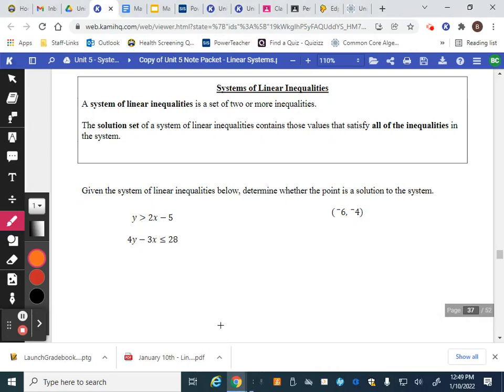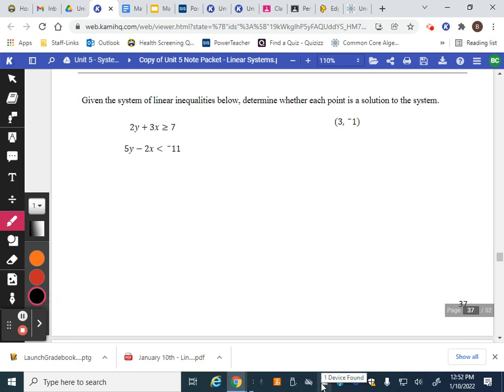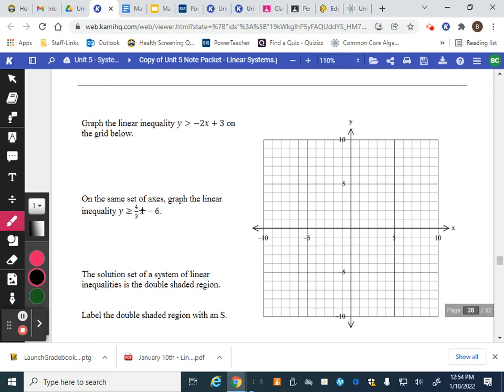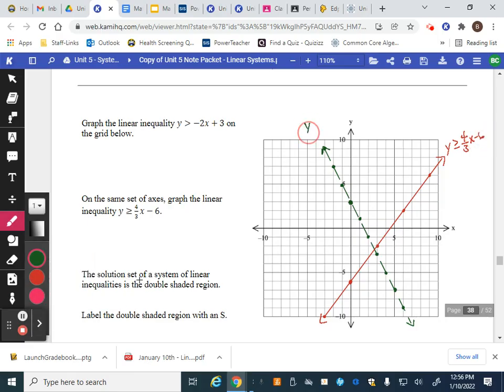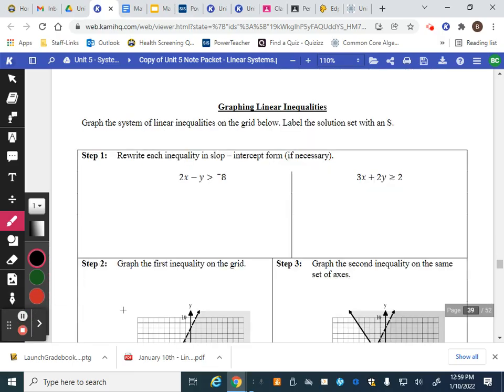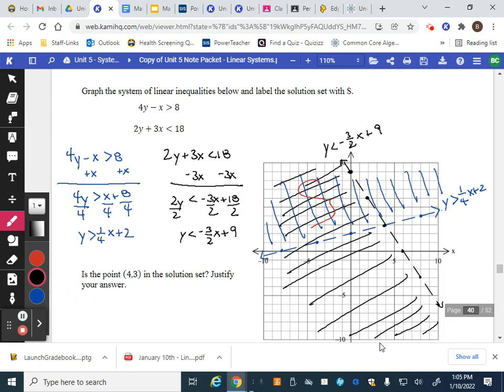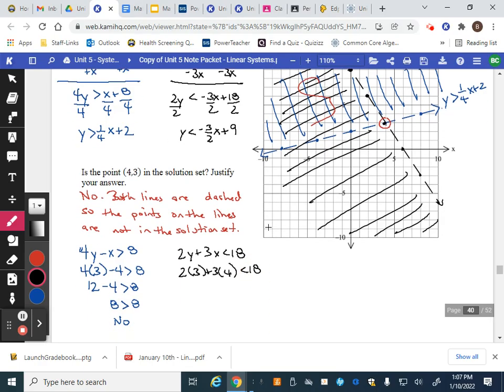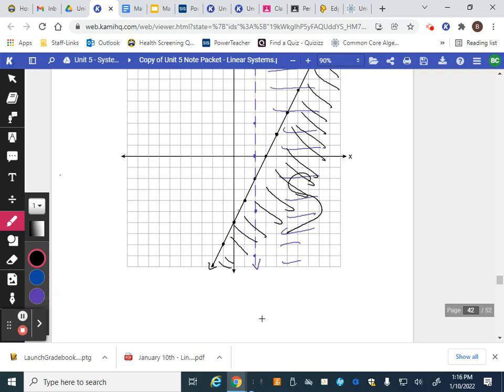Graphing Systems of Linear Inequalities